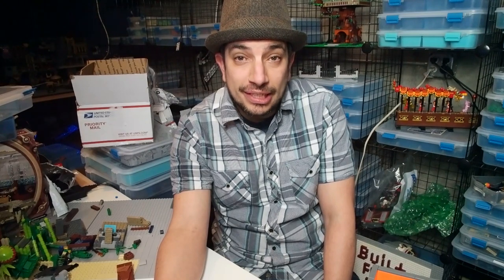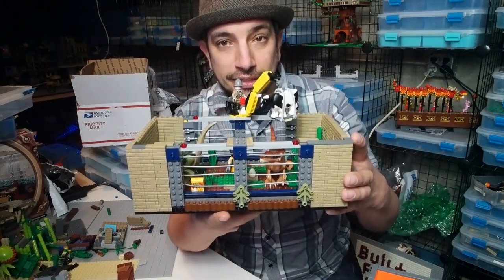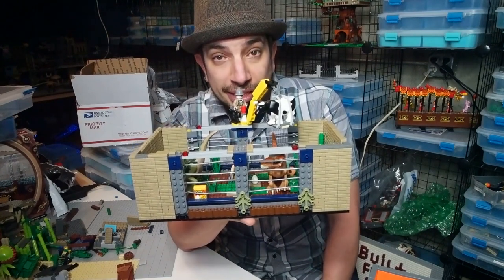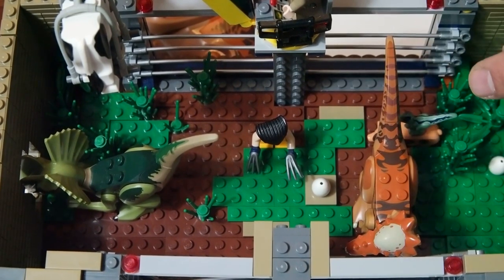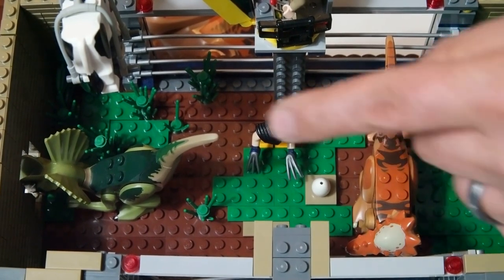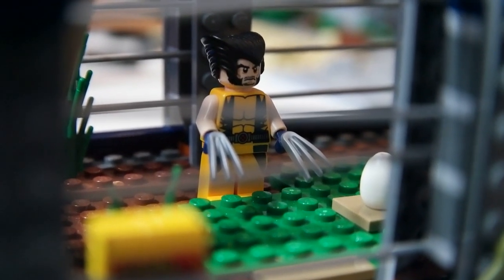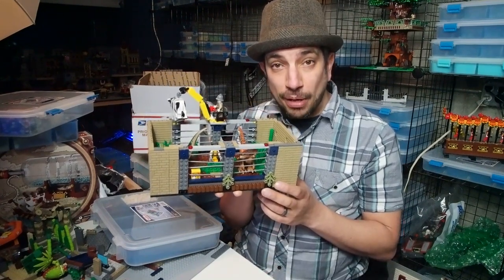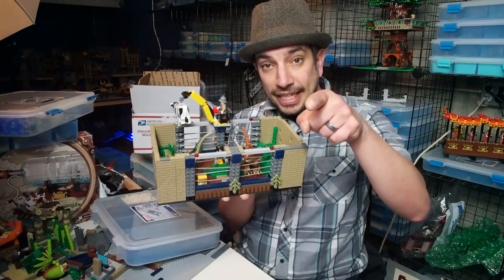Dystopian LEGO Zoo - Dinosaur Enclosure - Built From Bricks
Just because we could, doesn't mean that we should. Brian has built a dinosaur enclosure in his new Dystopian zoo, which you could see up close and in person at Philly BrickFest coming up at the end of April.